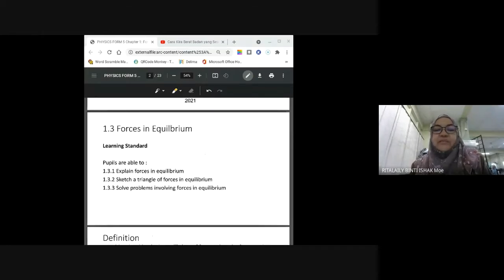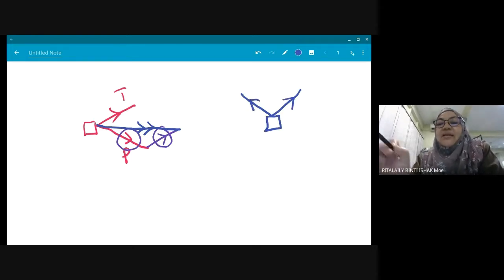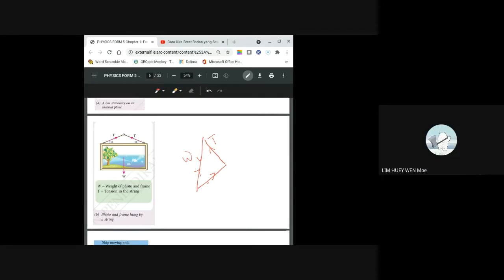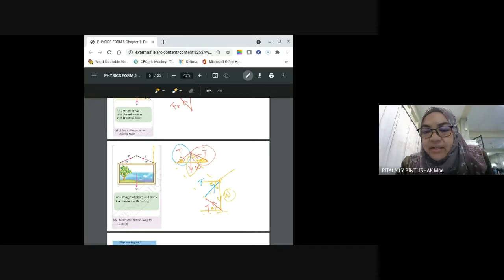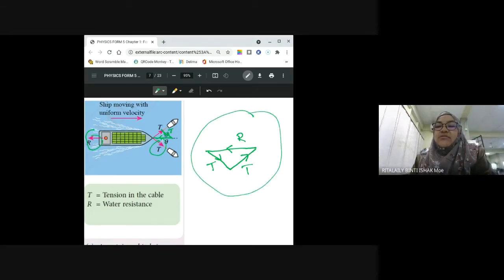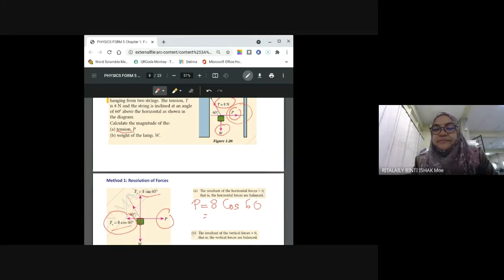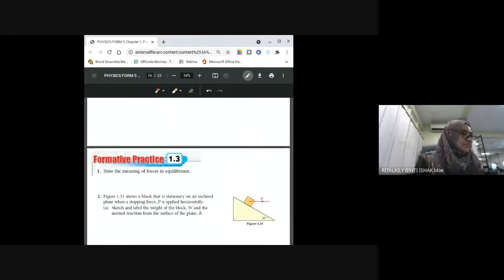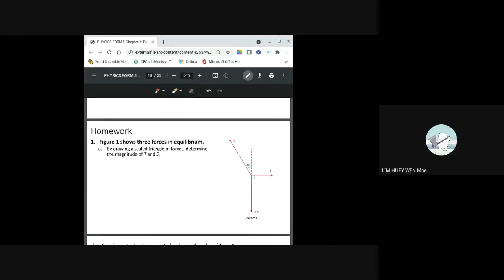February 8, 2021